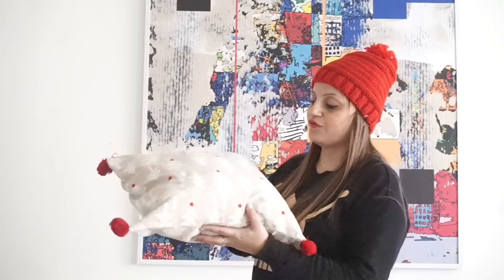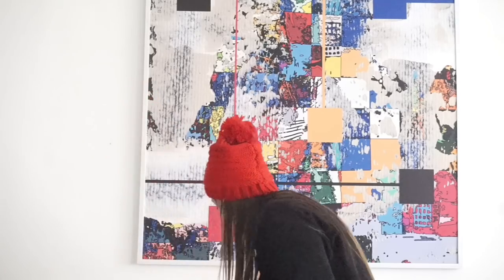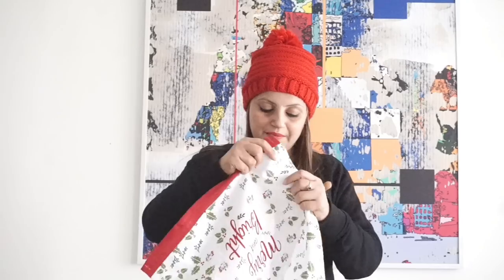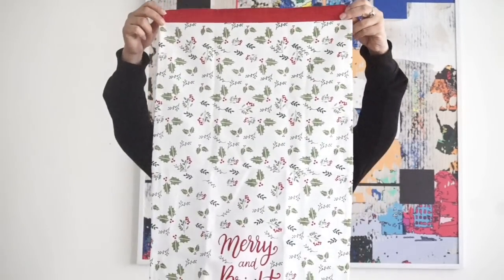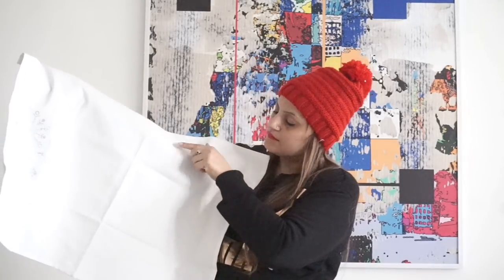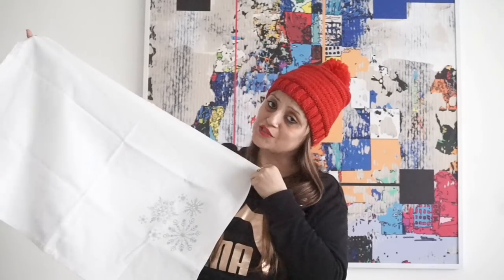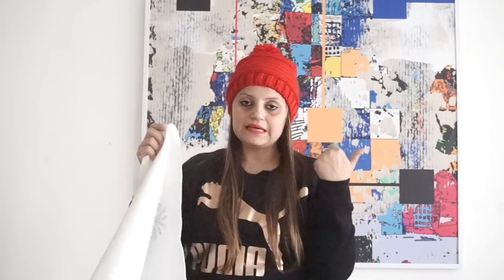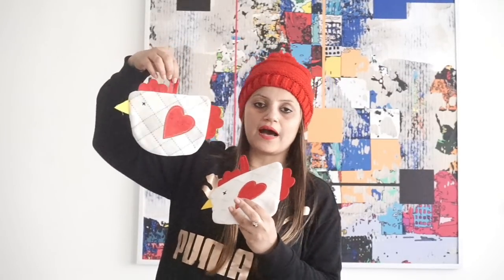CUTEST & HIGHLY AFFORDABLE ONLINE DECOR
Hi guys,
Here is a bonus video on cute and affordable home decor items that I recently found on an online store called , The Yellow Dwelling.